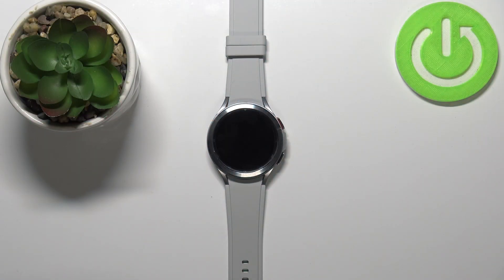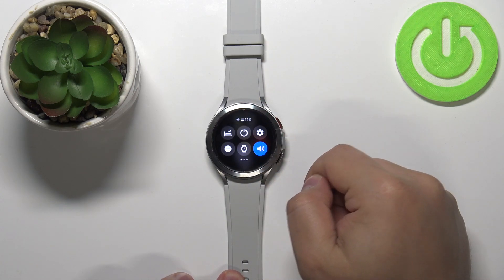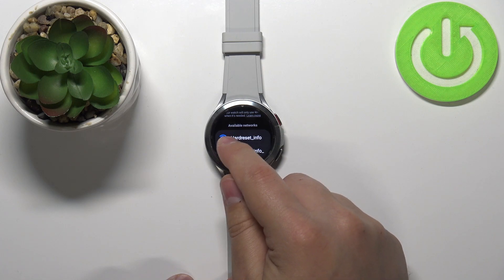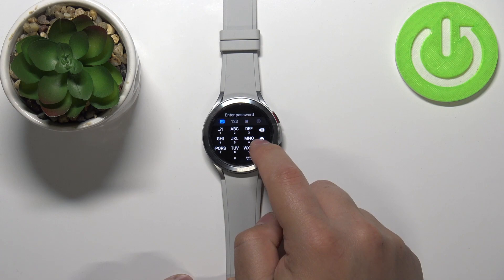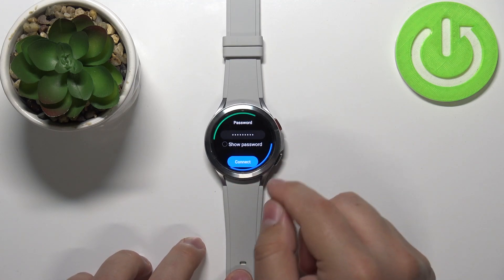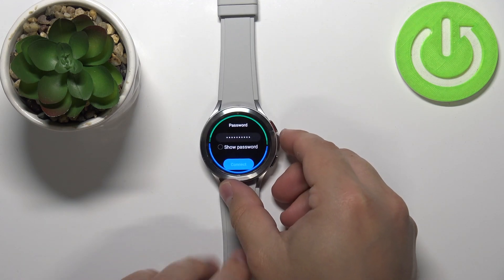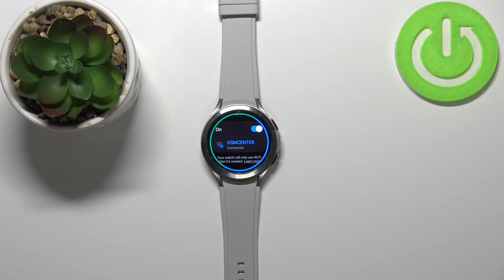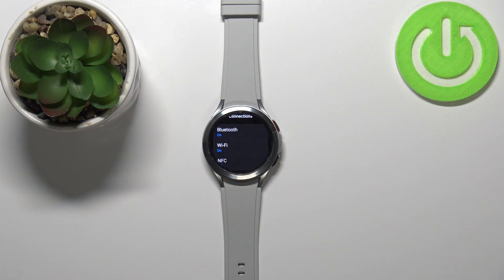How to Connect SAMSUNG Galaxy Watch 4 to Wi-Fi – Get Network Connected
Learn more info about SAMSUNG Galaxy Watch 4:
Are you looking for a way to connect SAMSUNG Galaxy Watch 4 to Wi-Fi? Interested in how to get SAMSUNG Galaxy Watch 4 networks connected? We would like to present the tutorial, where we explain to you how to smoothly enable Wi-Fi connection on SAMSUNG Galaxy Watch 4. If you want to use the network connection on the presented model of a Samsung watch, watch the attached instructions and earn how to join the Wi-Fi connection easily. Let’s follow the guide and set a network connection on the SAMSUNG Galaxy Watch 4. Visit our HardReset.info YT channel and discover many useful tutorials for SAMSUNG Galaxy Watch 4.

How to connect SAMSUNG Galaxy Watch 4 to Wi-Fi? How to get SAMSUNG Galaxy Watch 4 connected with Wi-Fi? How to activate Wi-Fi on SAMSUNG Galaxy Watch 4? How to turn on Wi-Fi on SAMSUNG Galaxy Watch 4? How to adjust network connection on SAMSUNG Galaxy Watch 4?